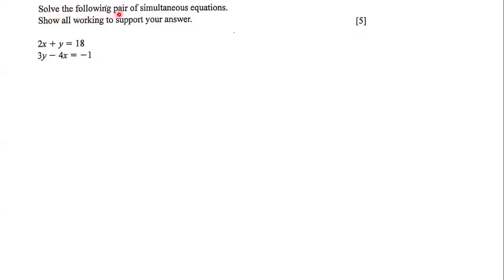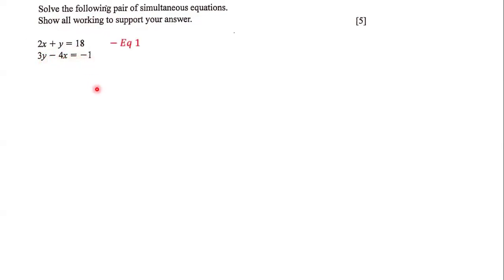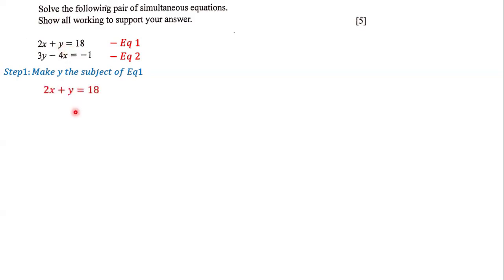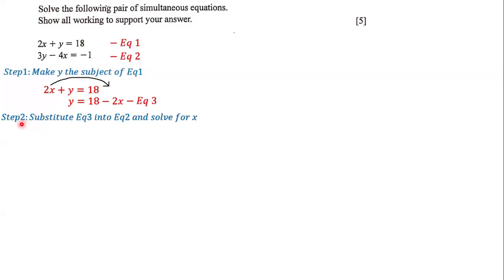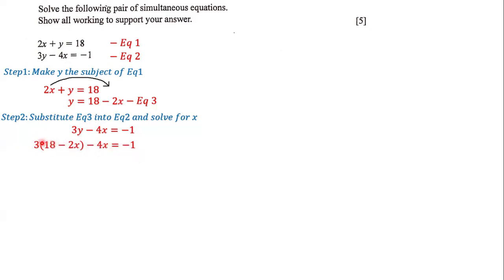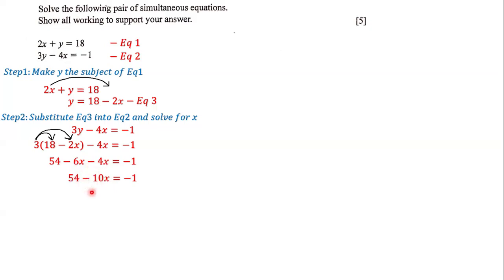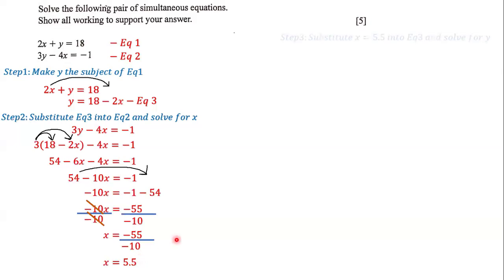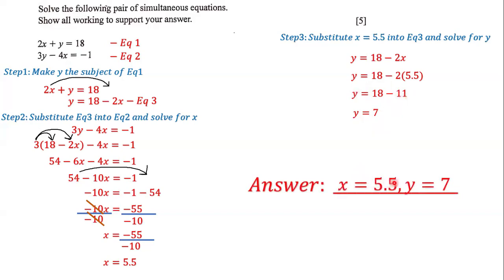Simultaneous Equations (3)